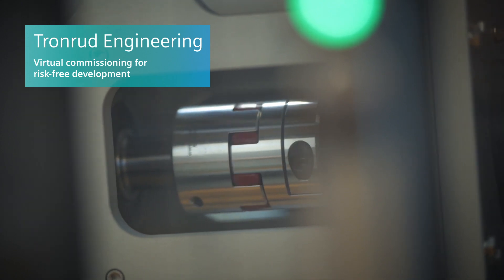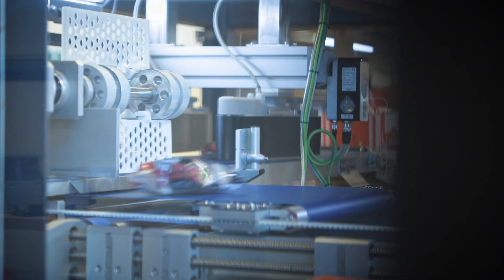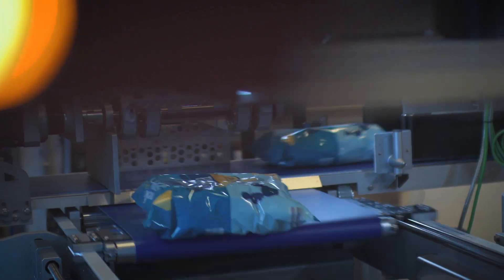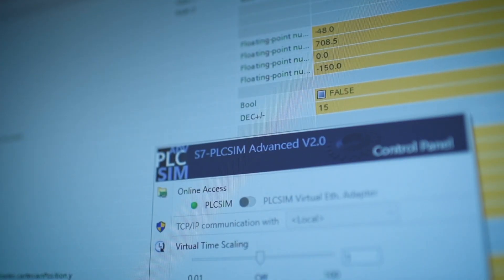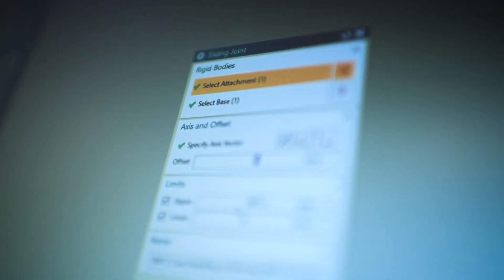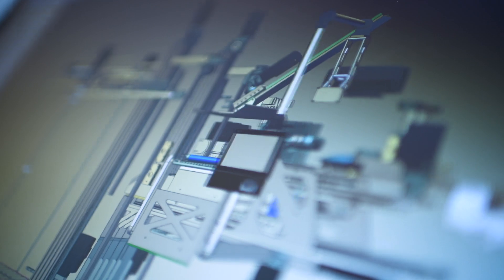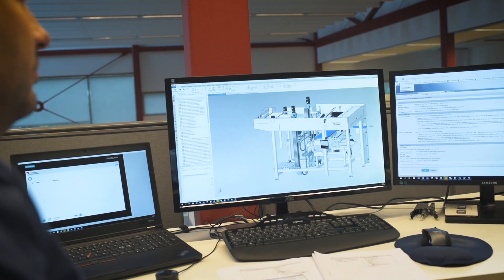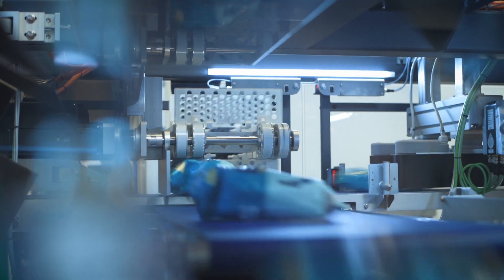Tronrud Engineering Virtual Commissioning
A film by Siemens.